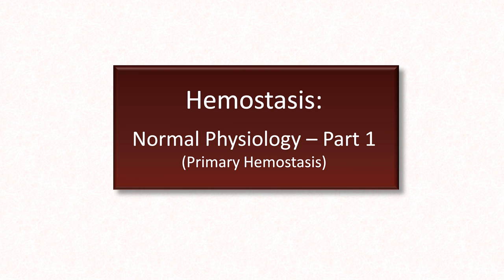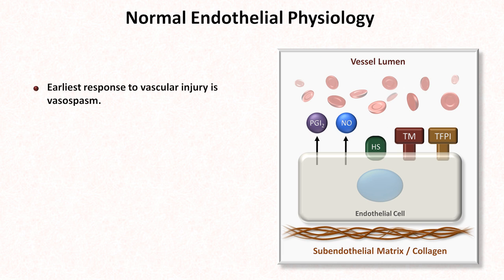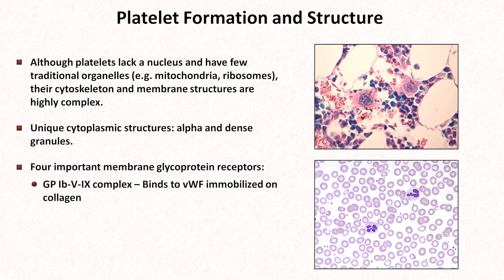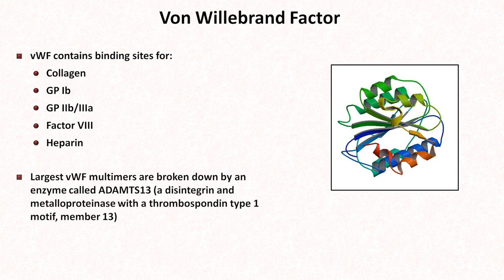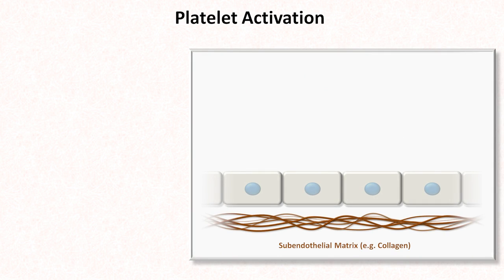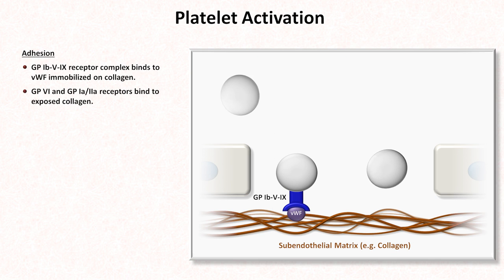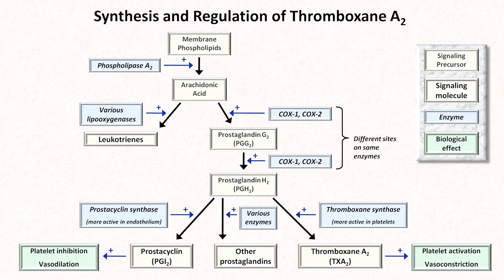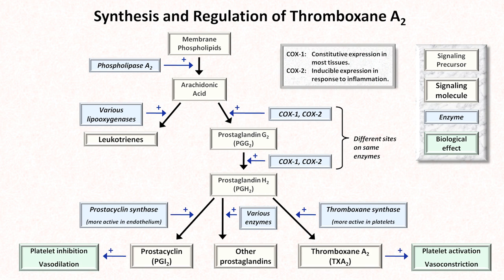Hemostasis: Lesson 2 - Platelet Activation and Aggregation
Part 1 of a 2 part video on normal hemostasis, focusing on the role of the endothelium and platelets.